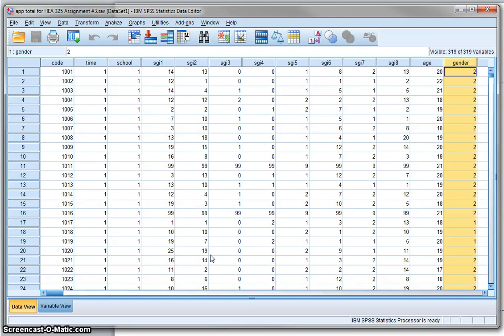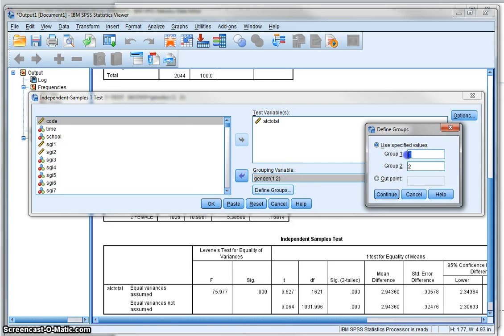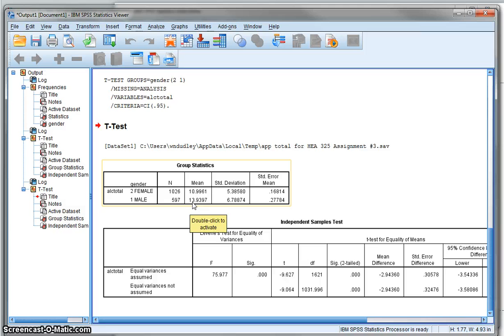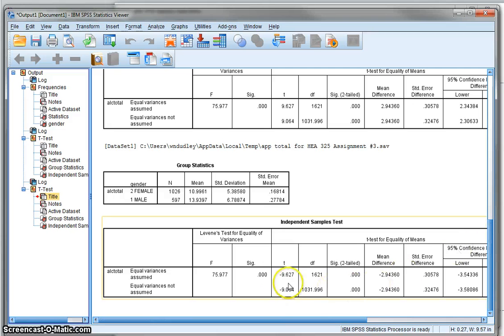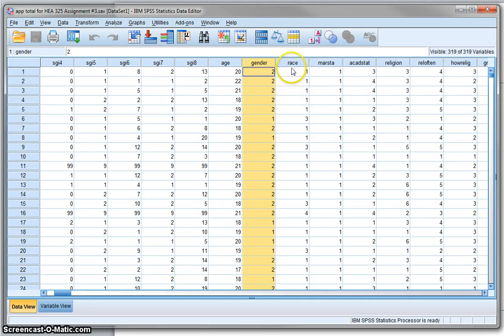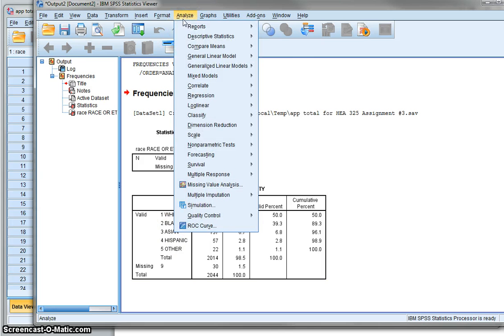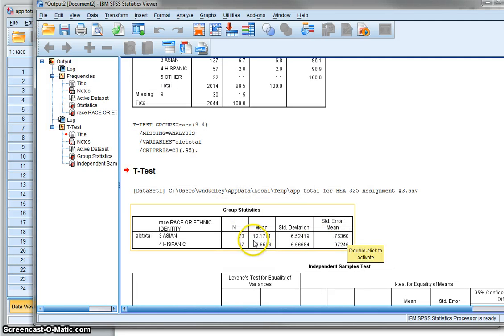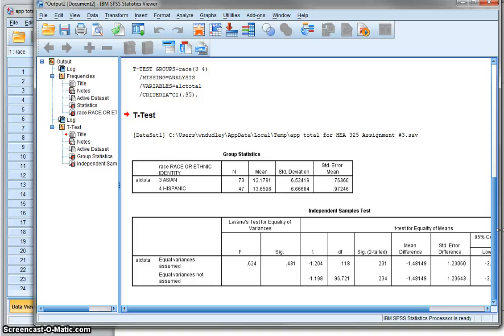T test video #3